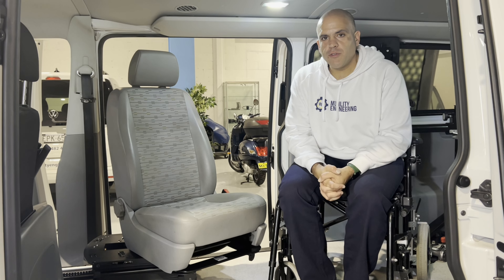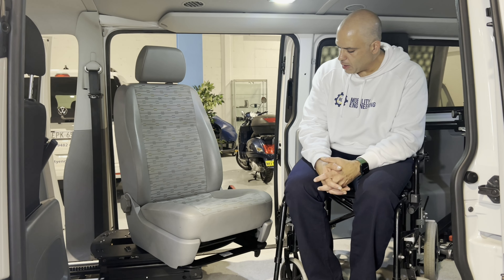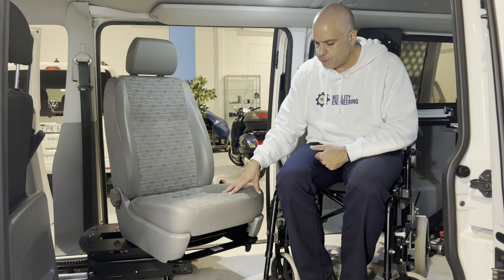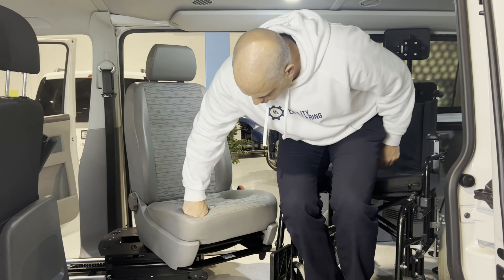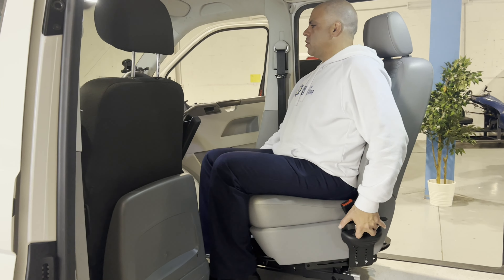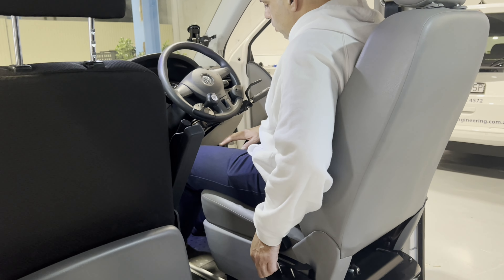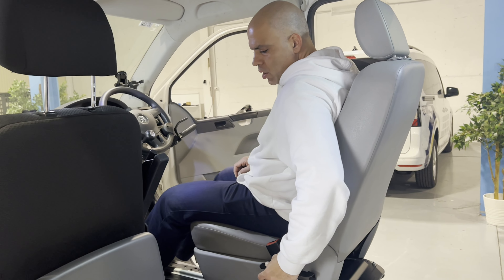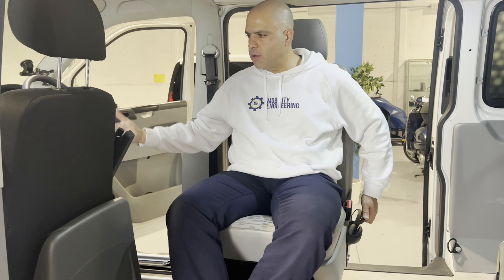Turny 6 Way - Product Video